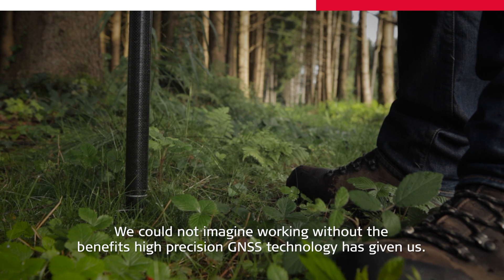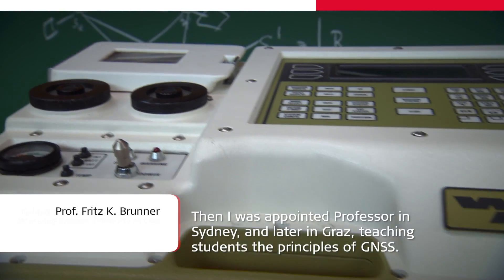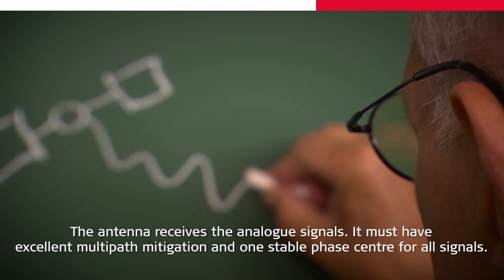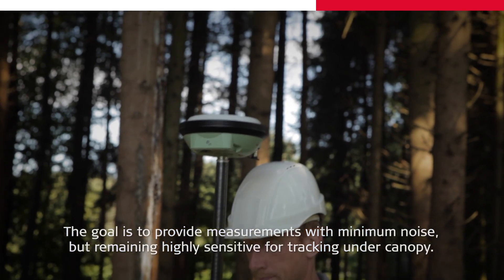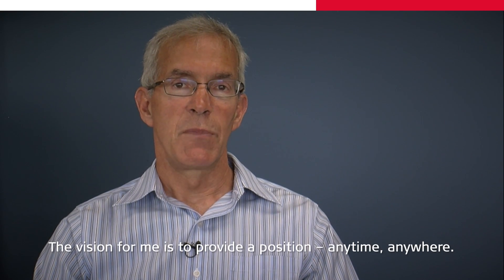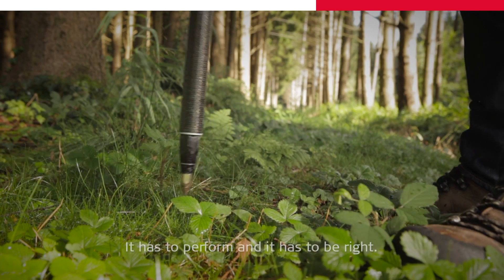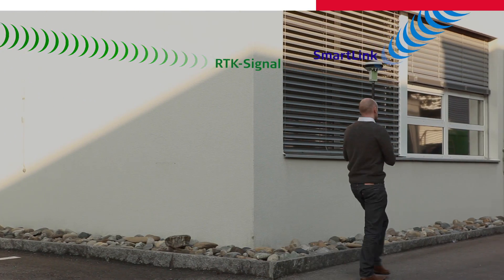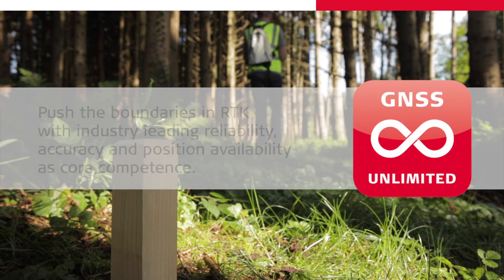Leica Viva GNSS Unlimited - Performance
Push the boundaries in RTK with industry leading reliability, accuracy and position availability as core competences.